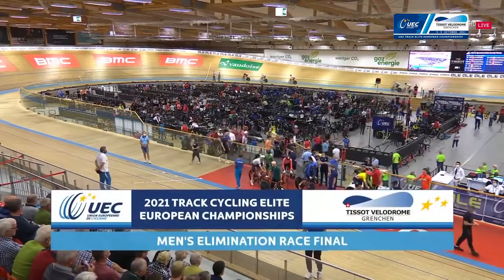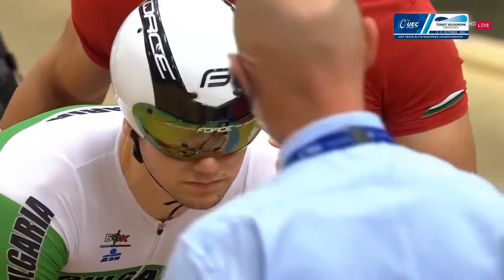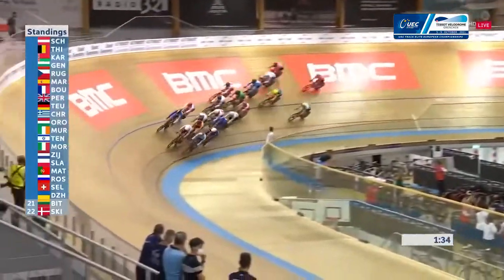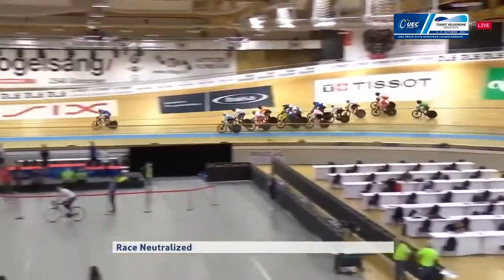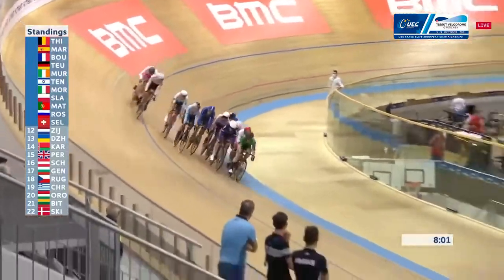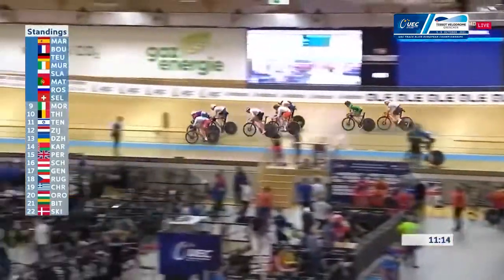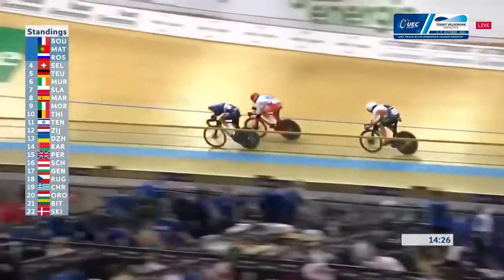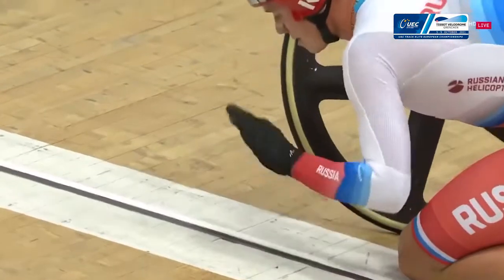ROSTOVTSEV SERGEI - GOLD MEDAL in Men's Elimination Race UEC Track European Championships 2021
Men's Elimination Race Final   UEC Track European Championships 2021